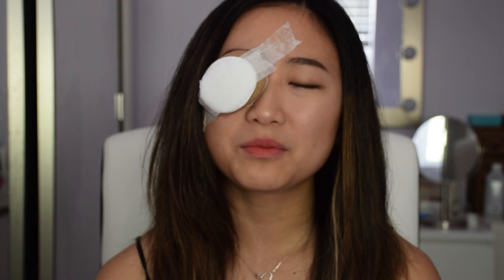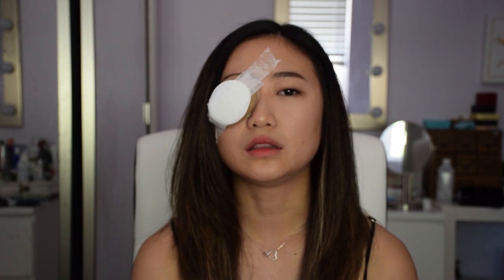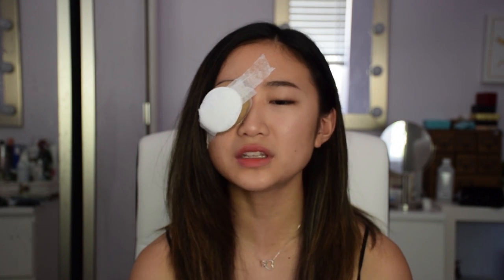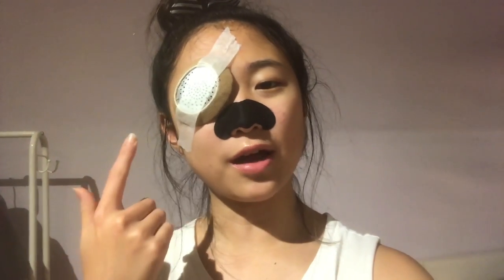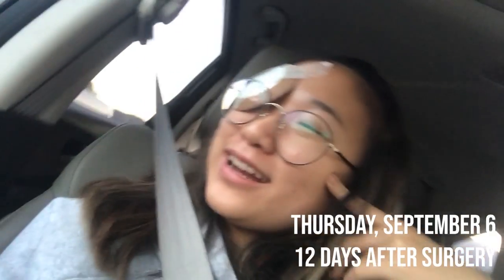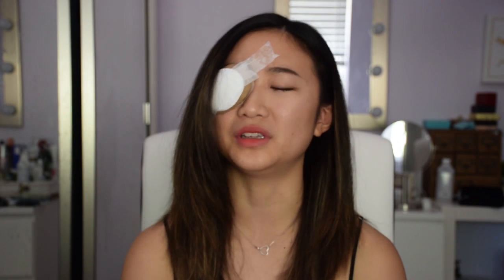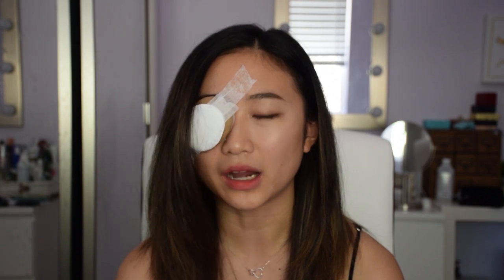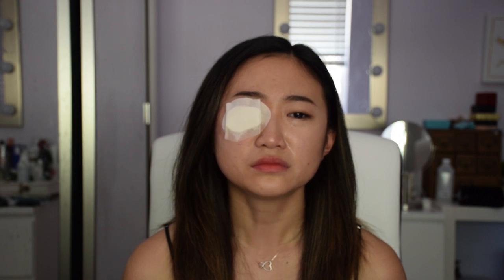revealing my NEW eye *emotional* | My Retinal Detachment (storytime + vlog + testimony) | Ana Seo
As some of you might know, I got retinal detachment a few weeks ago. I received surgery, so here is my little storytime/experience through this process.

I could learn so many things both spiritually and mentally from my retinal detachment. I pray for you to find happiness through Jesus just as I did. Although life may be hard at the moment, God is there to protect you and guide you to a life of happiness and success in Him. Real happiness is not fame, money, and human love. Real happiness is a happiness given to you by Jesus. So have faith and turn to Jesus, because only through him there is life.

"So I say to you: Ask and it will be given to you; seek and you will find; knock and the door will be opened to you. For everyone who asks receives; the one who seeks finds; and to the one who knocks, the door will be opened." - Luke 11: 9-10

I'm always looking at and replying to your comments!
BE MY FRIEND:
All music used credited to its owner!!